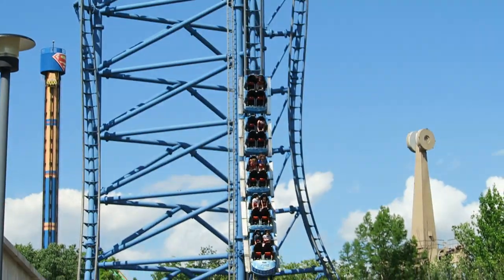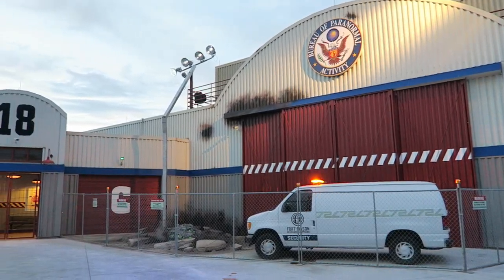Mr. Freeze: Reverse Blast Review, Six Flags Over Texas & Six Flags St. Louis Premier Rides Coaster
Mr. Freeze Reverse Blast is a Premier Rides LIM launch coaster found at both Six Flags St. Louis and Six Flags Over Texas.  This ride blasts riders backwards from 0 to 70 mph through some intense elements like an inverted top hat, overbank, and vertical spike.  The ride had a lot of technical issues that delayed its opening a full year, but the coaster is new the coolest coaster at Six Flags.

Video Credits

Mr. Freeze Opening Year (Live 9 Arlington)

Background Music